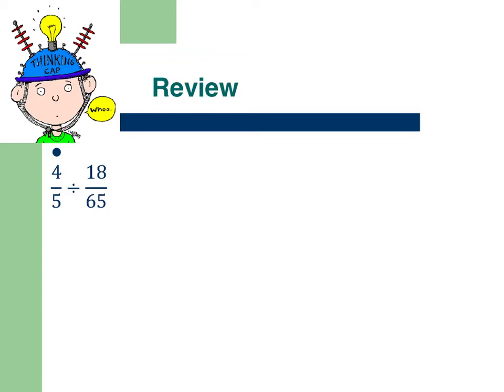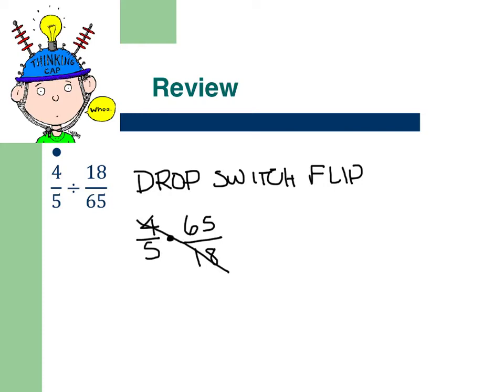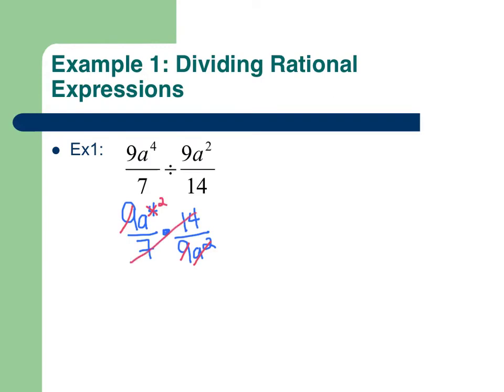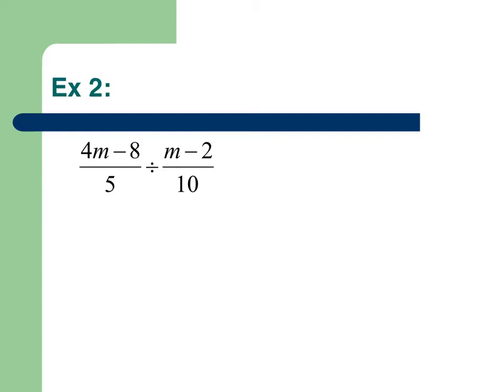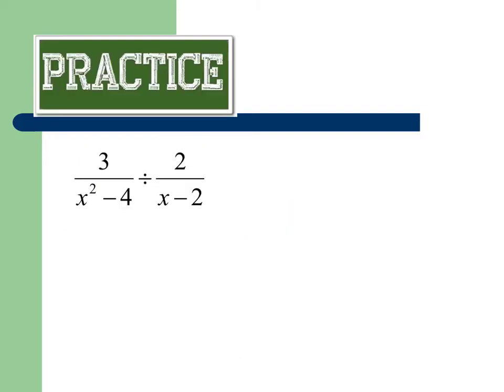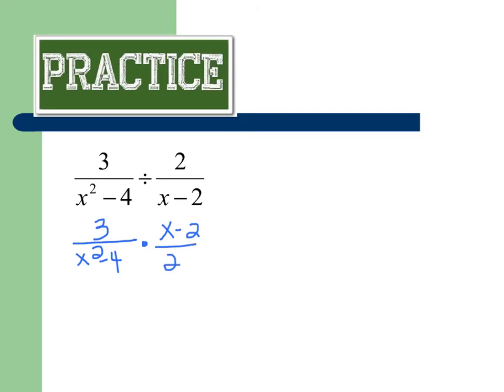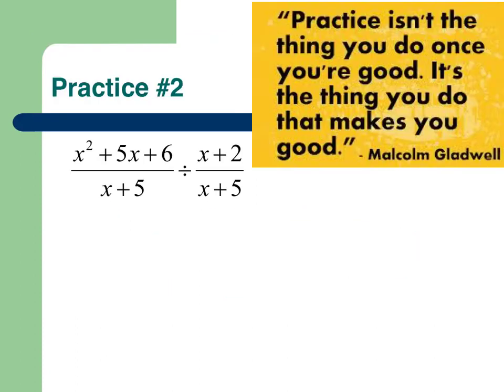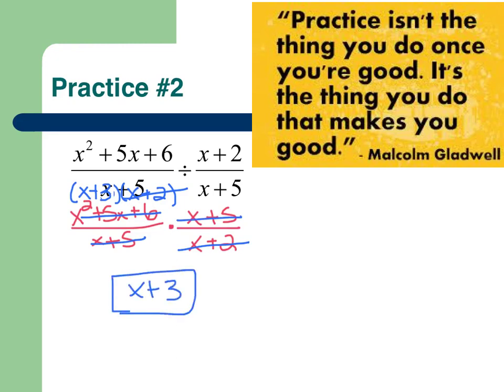8-4 day 2 dividing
8-4 day 2 dividing